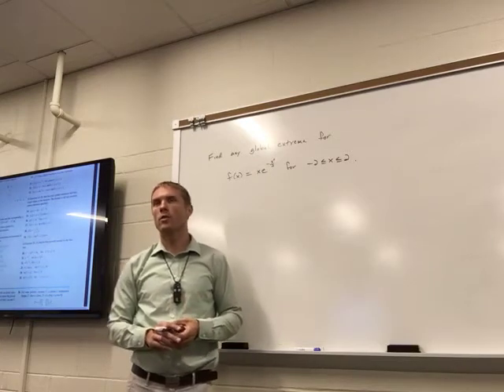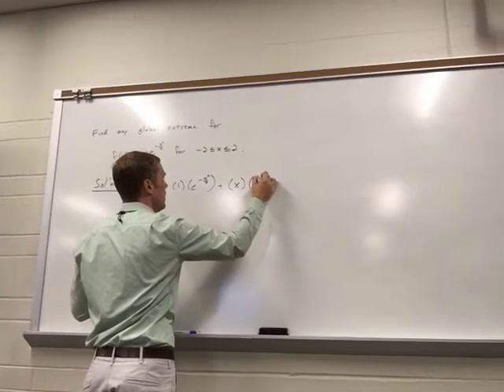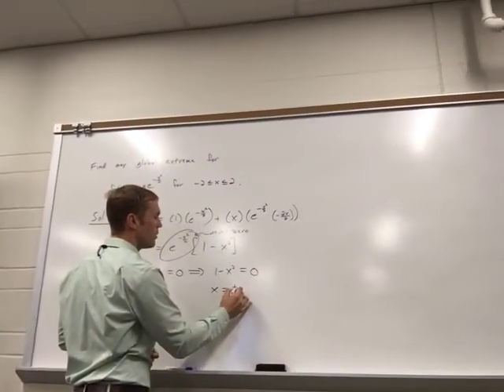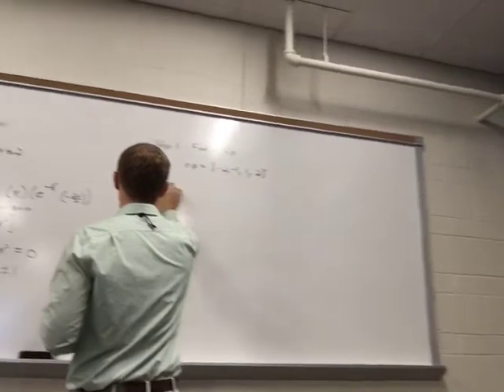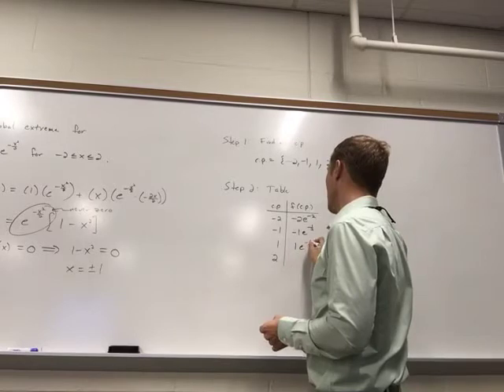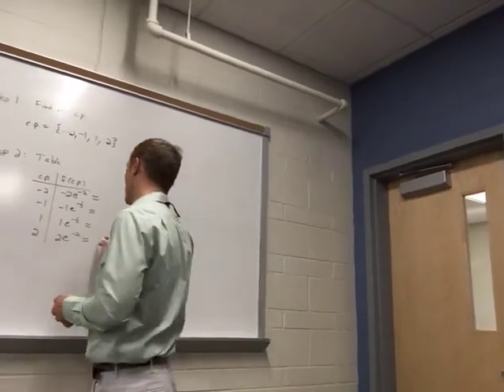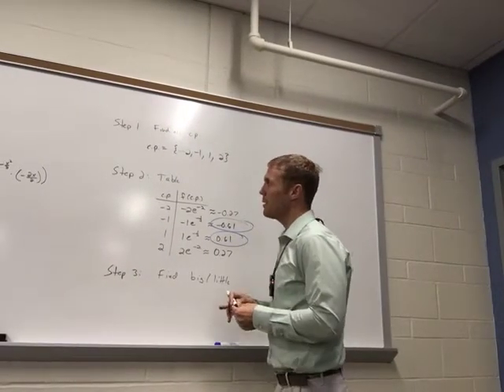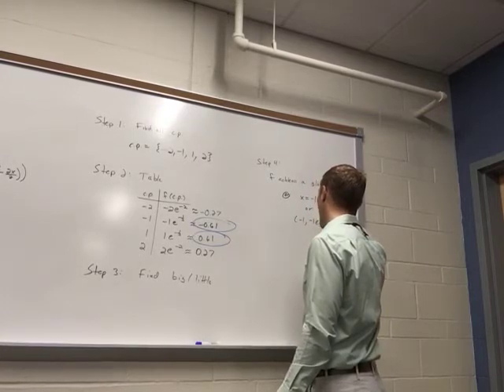Example of Global Extrema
This example shows an application of the Extreme Value Theorem by finding the global maximum and minimum of the function f(x) = x*e^(-x^2/2) defined on the closed and bounded interval [-2,2].